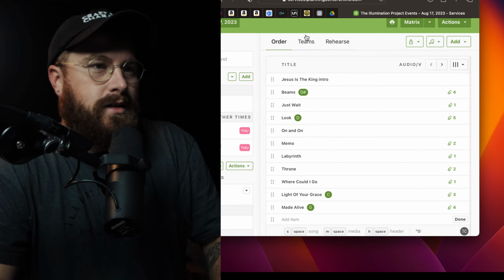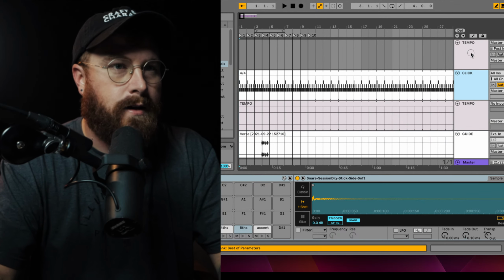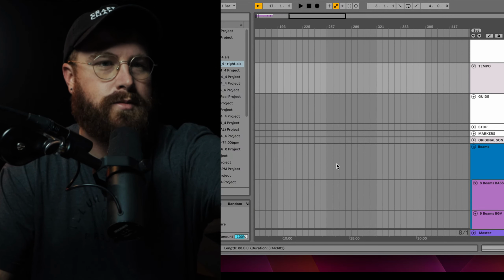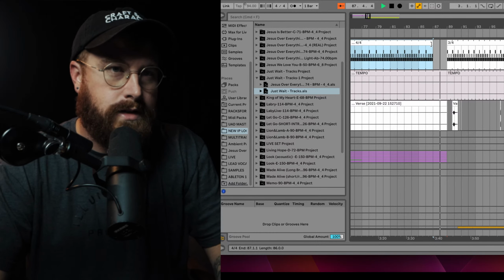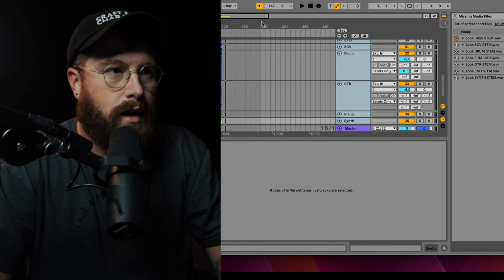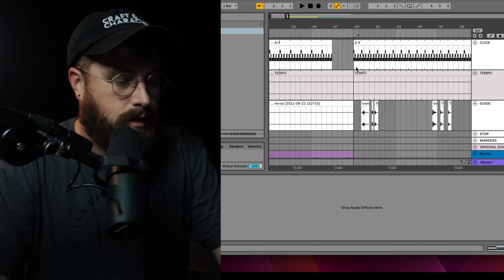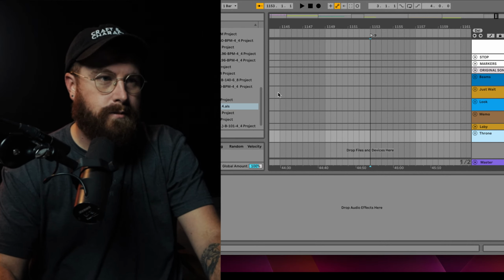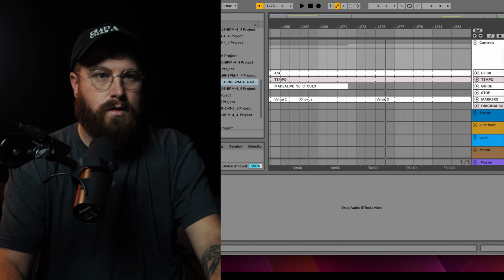Produce with me in real time! 1HR in the studio (Live Stream)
Hey there, join me in the studio for a 1-hour live stream session where we'll dive into real-time music production. Let's create melodies, shape sounds, and bring a track to life together. Don't miss this collaborative journey into the heart of creativity!

It's all too familiar to me, that internal battle of wanting to let go and fully trust, but still grappling with uncertainties. It's like having ongoing conversations with the Lord, seeking His guidance and finding that resonance with others who can relate to these struggles. Together, let's navigate this journey of faith, leaning on each other for support and encouragement. Trusting in His plan, we'll discover the beauty that unfolds when we surrender our doubts and embrace His unfailing love and faithfulness.